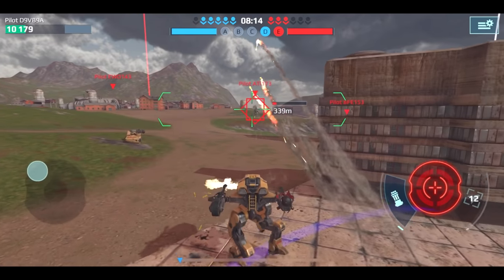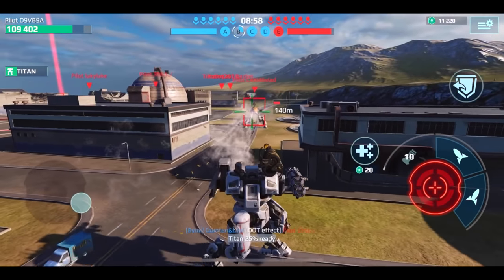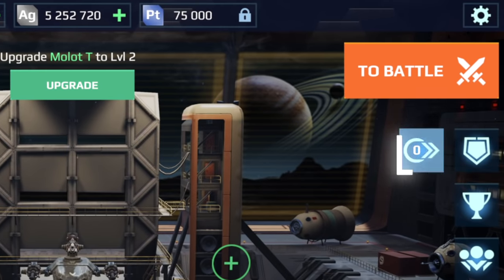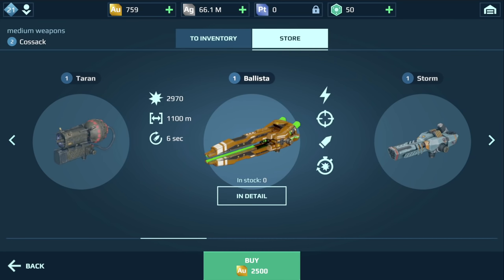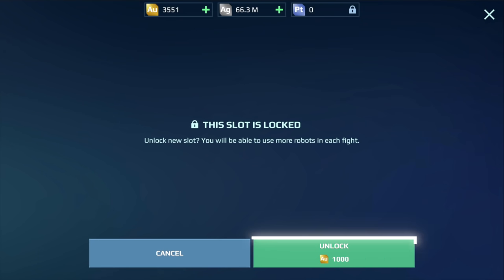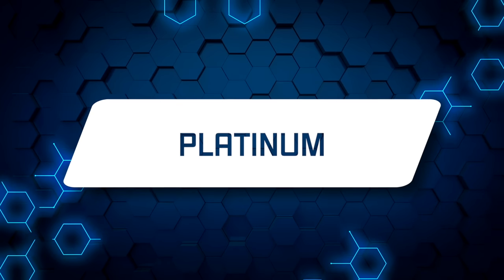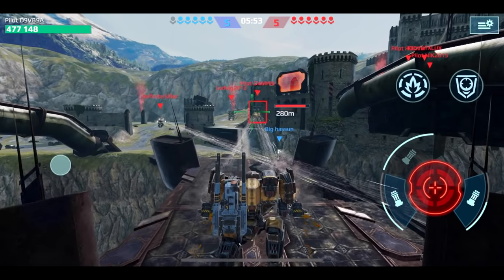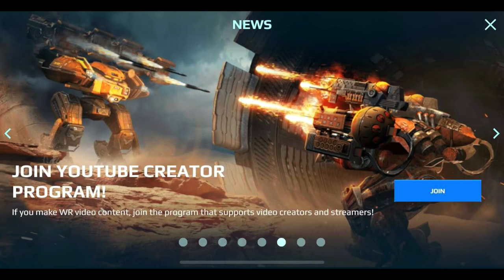War Robots BEGINNER'S GUIDE #2 🔰 | How to get Silver, Gold and Platinum (Ag, Au & Pt)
Collect or spend? In this video, we share some tips on how to deal with your resources if you're new to the game.